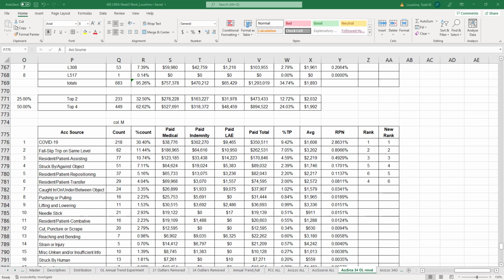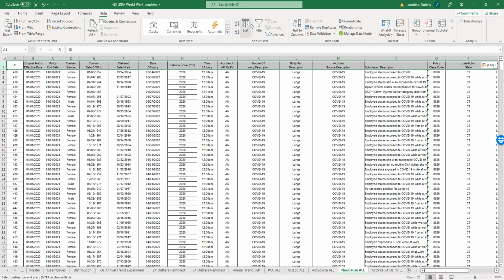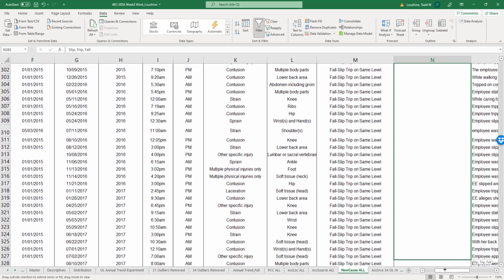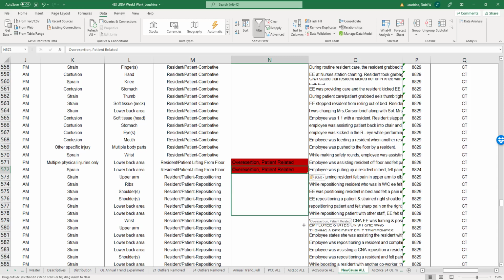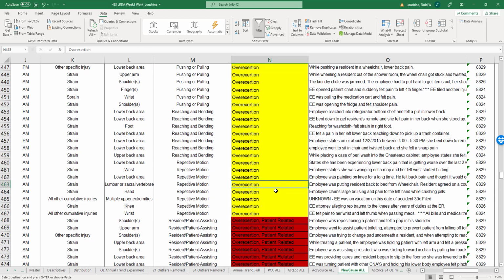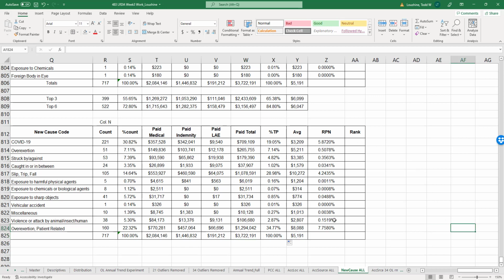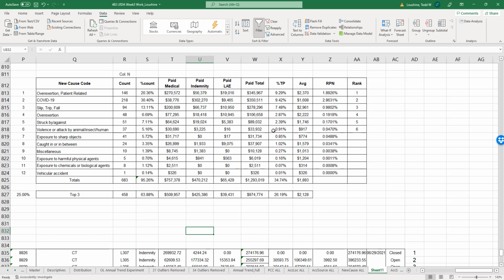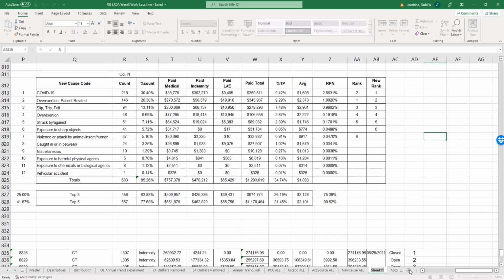483 LRDA Update3 New Cause Codes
As you may have noted, several of the previously analyzed Accident Source Descriptions were sus-similar (right?). In this video, we condense these into a new cause code (or "parent code") for easier analysis. Wha-what!